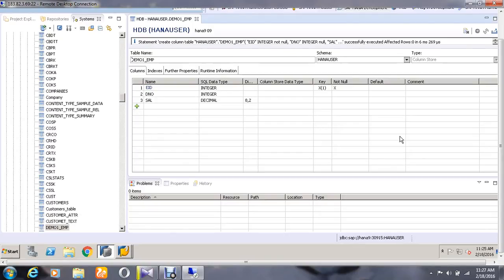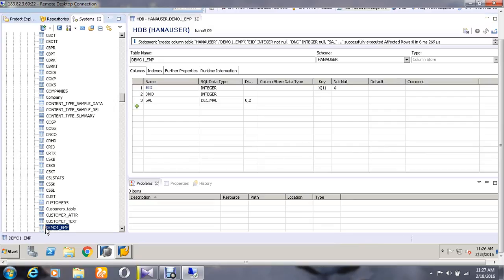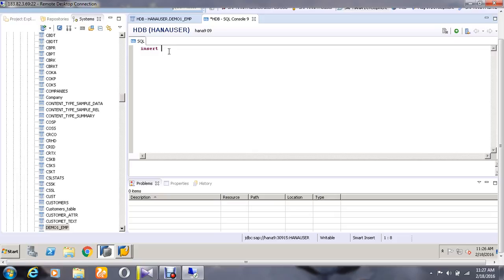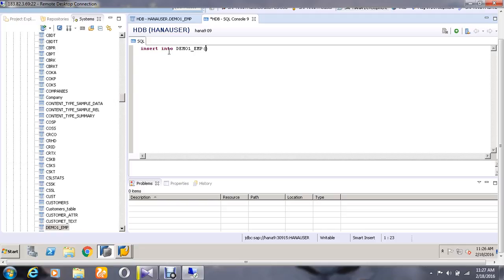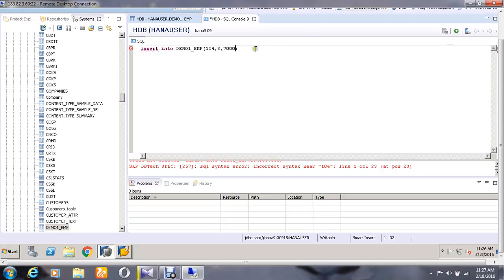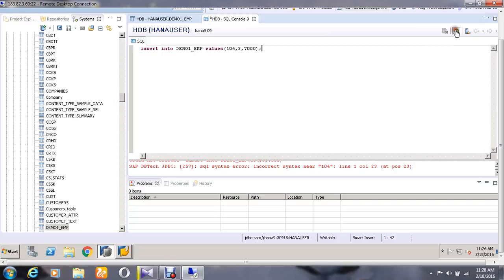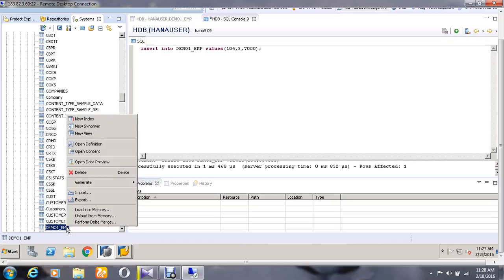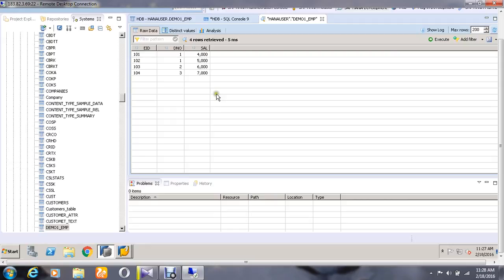Alternative way to insert values by sql in hana